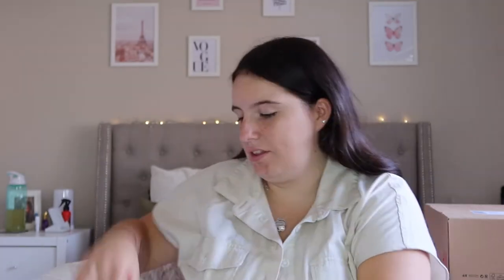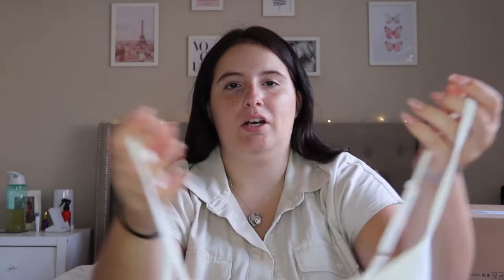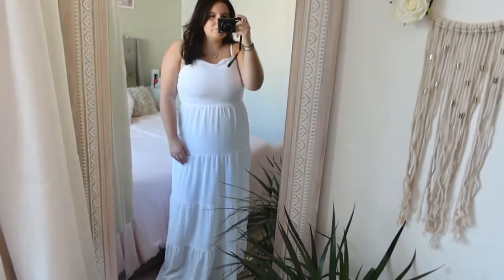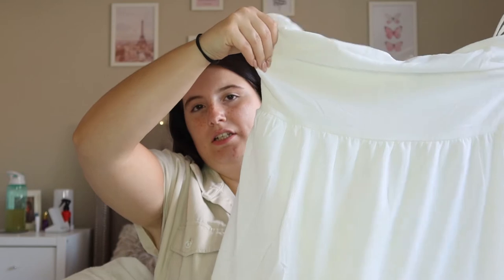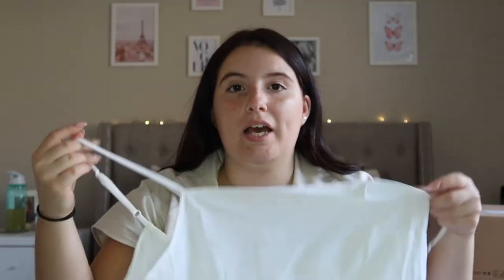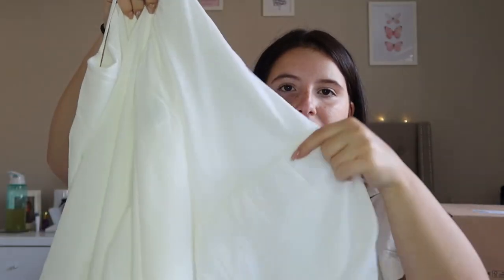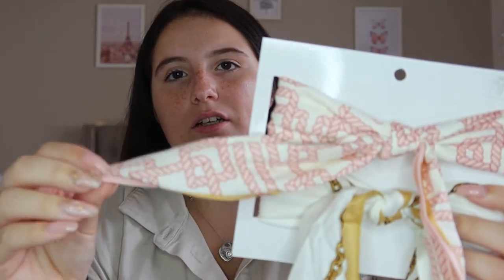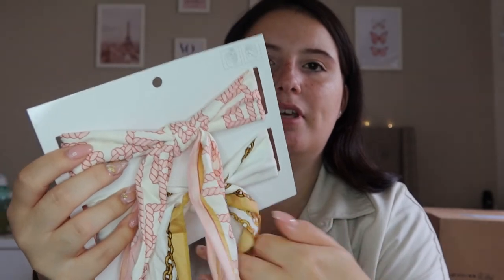H&M SALE HAUL!!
Hi guys!! Today's video is a H&M try on haul! Everything I got was in the sale.

Just Strong - code : DANFRN10
Physiq Apparel - code : LAZYGIRL
Hello Body Skincare - code : REFVTUQYEX6QS

Clothing Links :
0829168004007 Crêpe maxi dress  16 £8.00
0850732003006 Airy tunic 14 £9.00
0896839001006 Flounce-trimmed cotton dress 14 £15.00
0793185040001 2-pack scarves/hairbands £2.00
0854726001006 Embroidered cotton dress 14 £15.00
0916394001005 Wide High Waist shorts 12 £15.00
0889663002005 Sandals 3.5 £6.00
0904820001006 Patterned skirt 14 £4.00
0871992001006 Linen-blend jumpsuit 14 £8.00
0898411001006 Calf-length jumpsuit 14 £9.00
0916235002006 Cotton utility jumpsuit 14 £10.00
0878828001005 Embroidered cotton dress L £15.00
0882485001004 Flutter-sleeved tunic M £12.00
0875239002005 Airy dress L £10.00